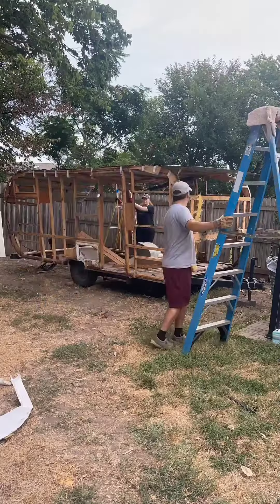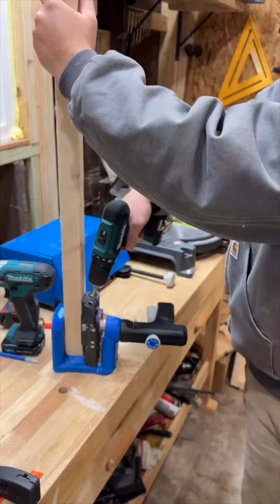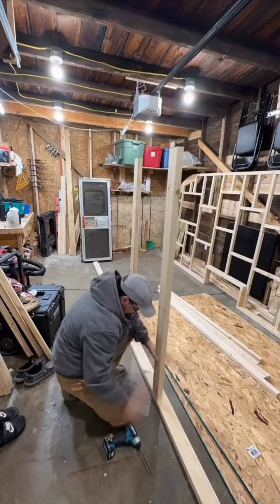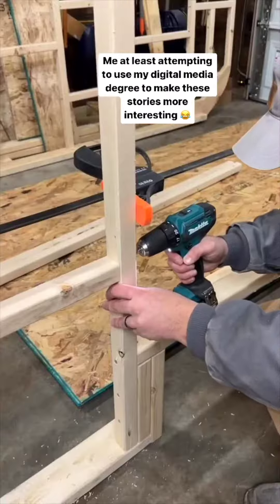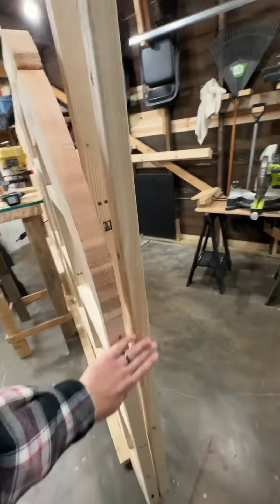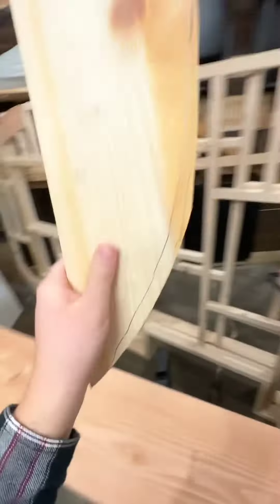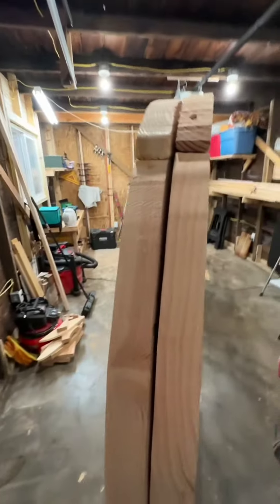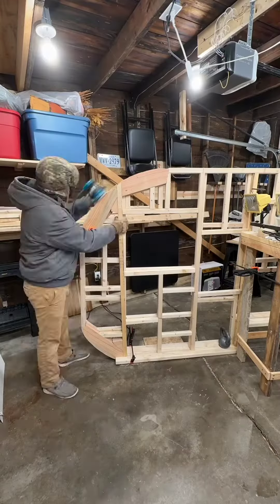Rebuilding Our Vintage Camper - Episode 13 (Building wall #2)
Building more camper walls today 🔨